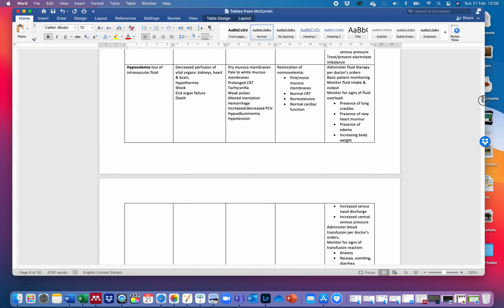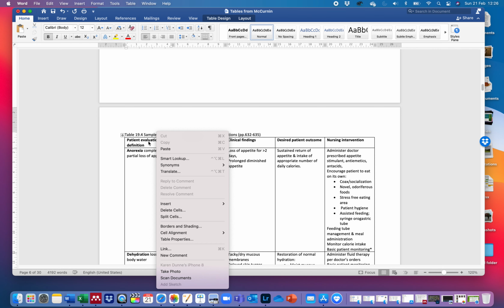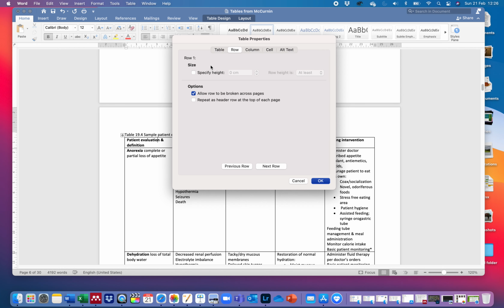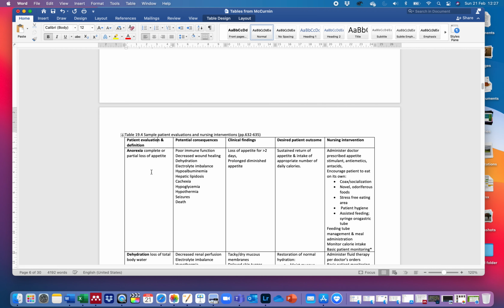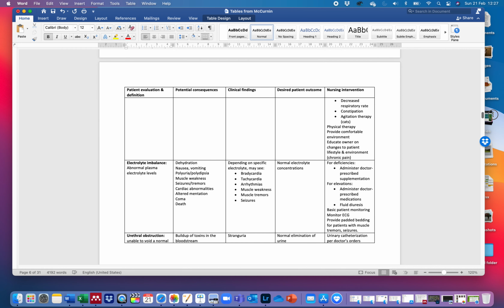How to have table headings repeat across pages